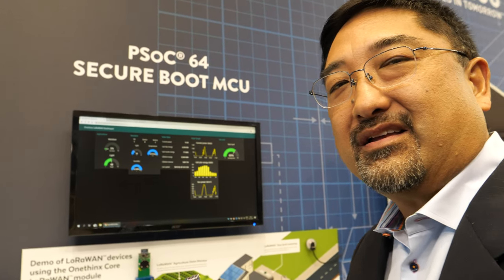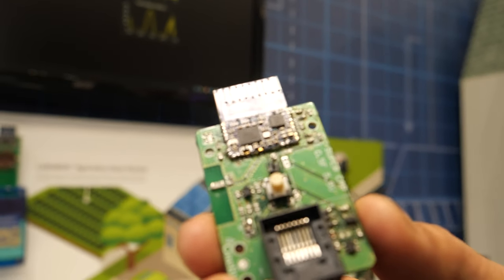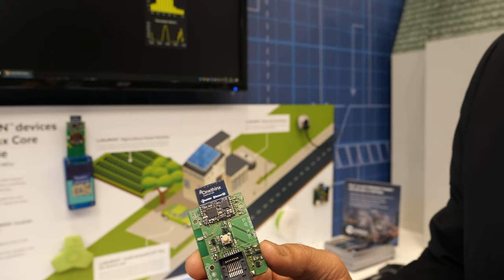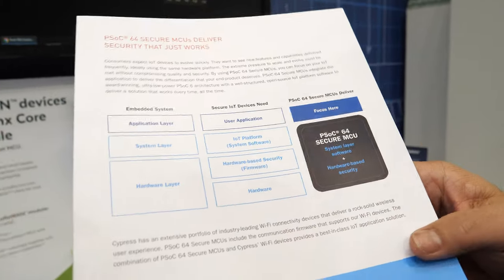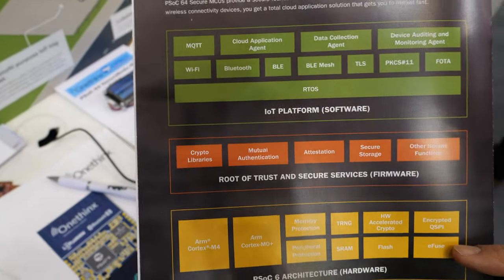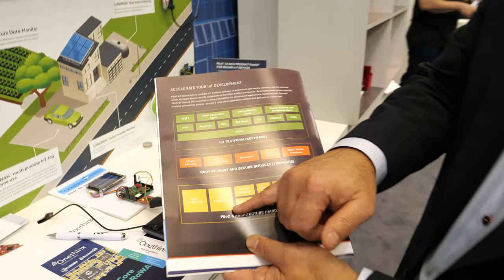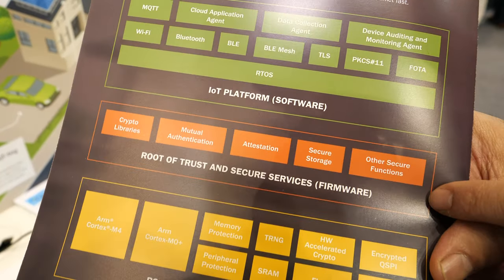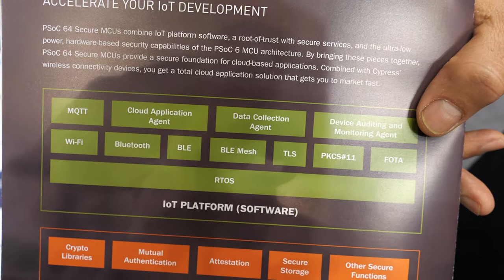Cypress Semiconductor PSoC 64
Cypress Semiconductor PSoC 64 is a secure microcontroller for IOT devices.
PSoC 64 is built on a secure PSoC architecture and has a firmware that establishes a root of trust. This solution enables IOT manufactures to be confident in the security of their products. The PSoC 64 features an Arm Cortex-M4F core with 22‑µA/MHz active power consumption, an Optional Arm Cortex-M0+ core with 15‑µA/MHz power consumption, 160KB to 1MB RAM and 512KB to 2MB flash. In terms of security Standards the PSoC 64 supports HW Cryptography, AES, 3DES, RSA, ECC, SHA-256, SHA-512, True Random Number Generator and Provisioning Services Optional TLS support.